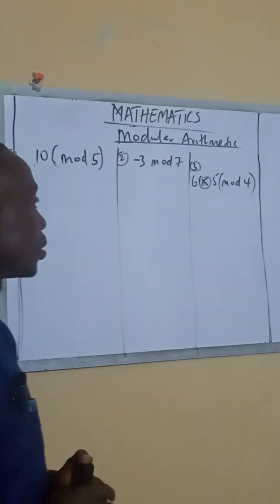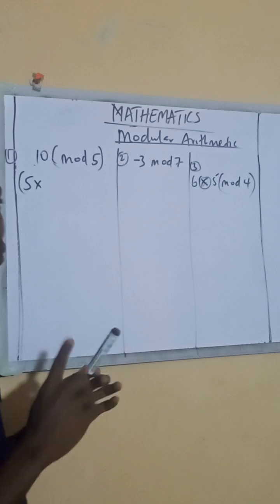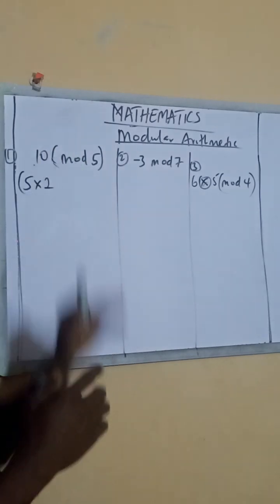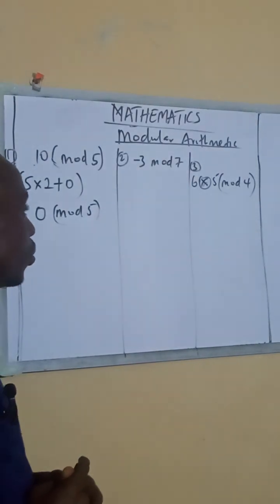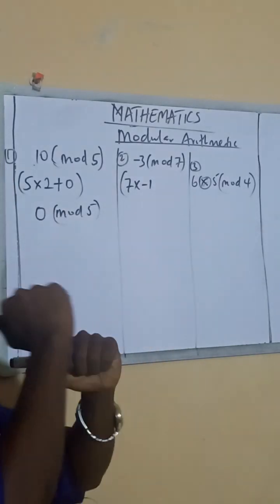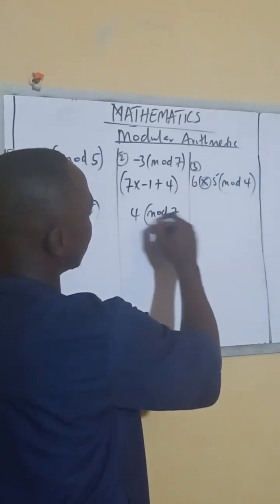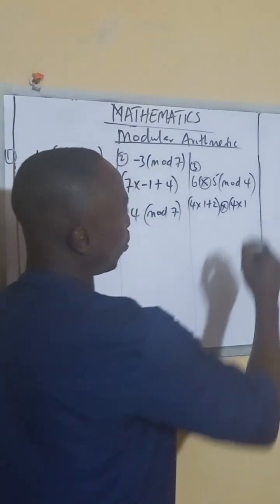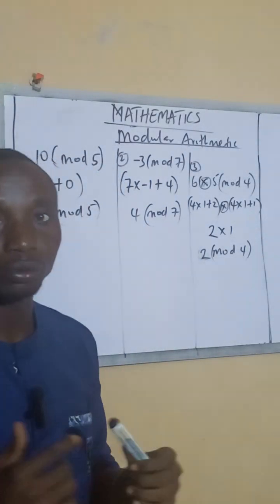Modular arithmetic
how to solve modular arithmetic